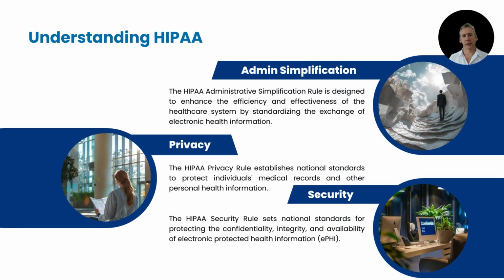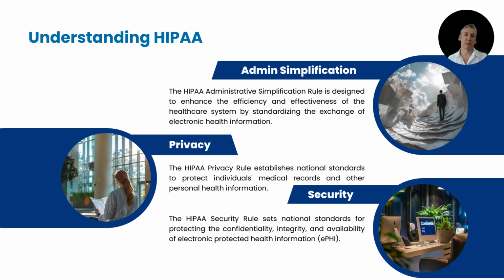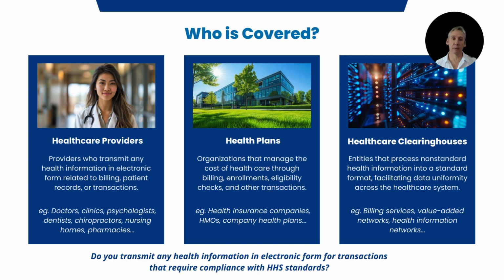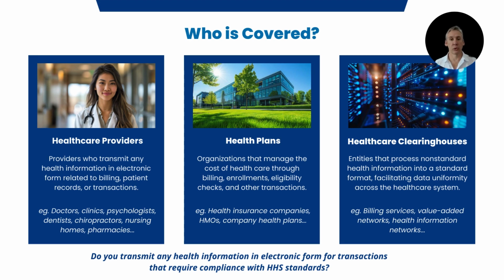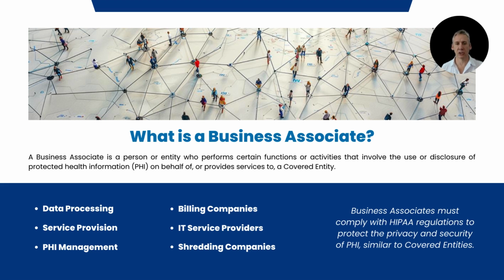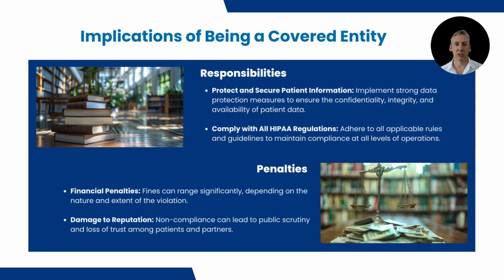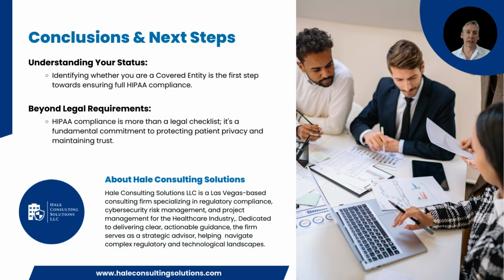HIPAA Explained: Understanding Covered Entities and Business Associates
Join us as we dive into the essentials of HIPAA compliance!

This video, presented by Hale Consulting Solutions LLC, provides a clear and concise explanation of what HIPAA is, the role of Covered Entities, and the importance of Business Associates in the healthcare industry. Whether you're a healthcare professional or a business associate, this video will help you understand the critical components of HIPAA compliance and how they impact your operations.